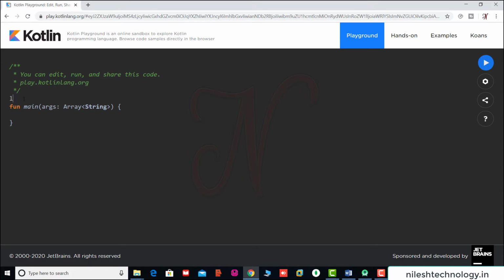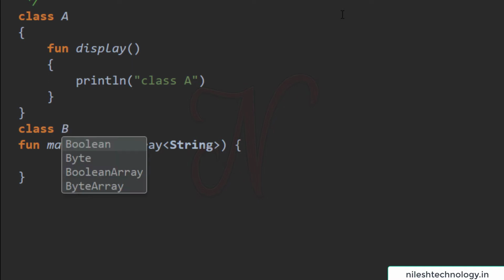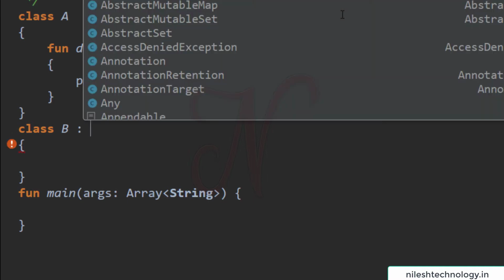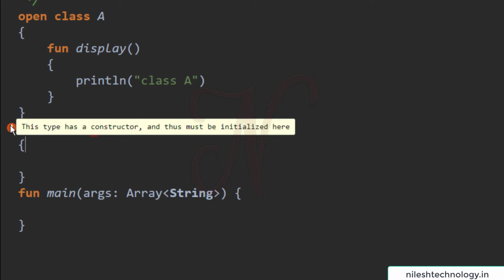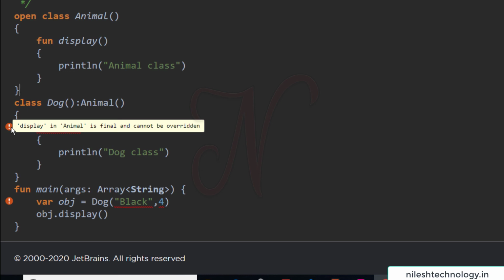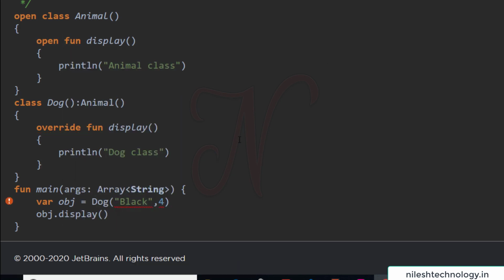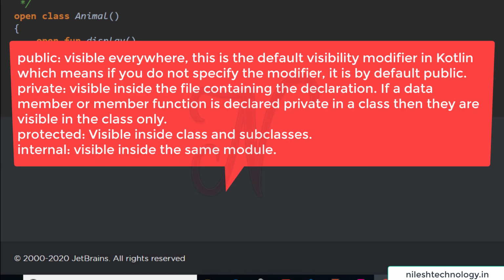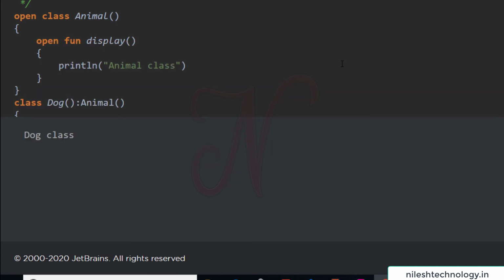Kotlin Inheritance | Overriding | Andrid Development with Kotlin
Kotlin Inheritance
Kotlin Overriding